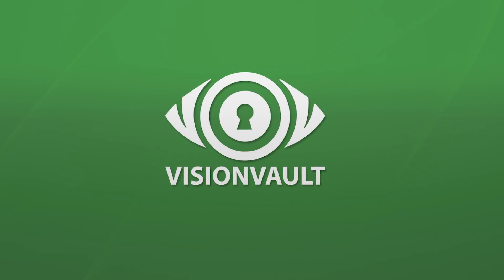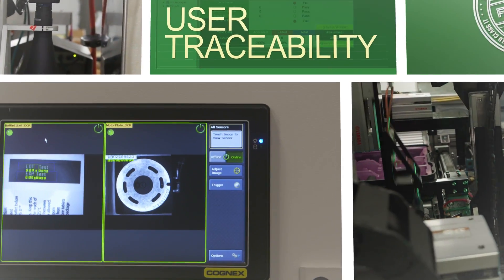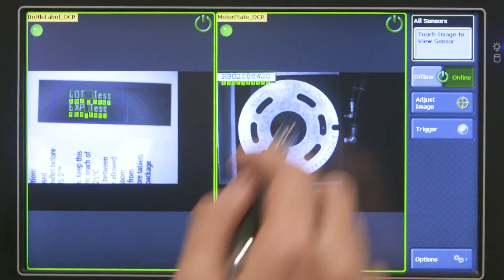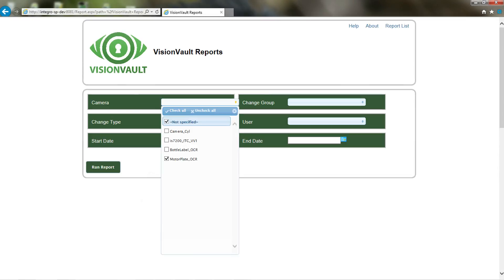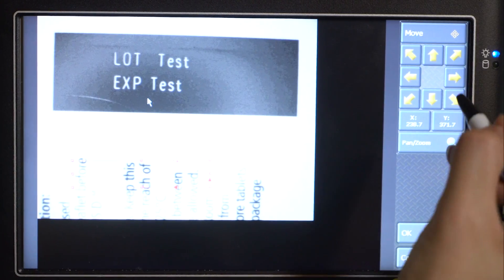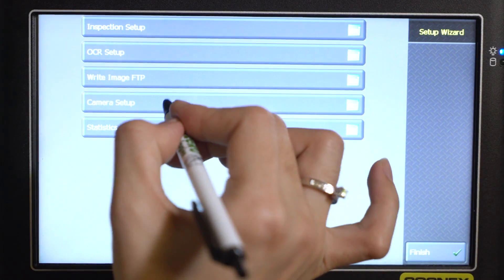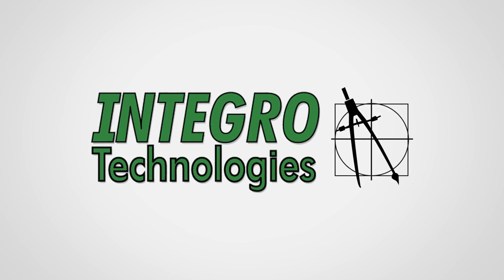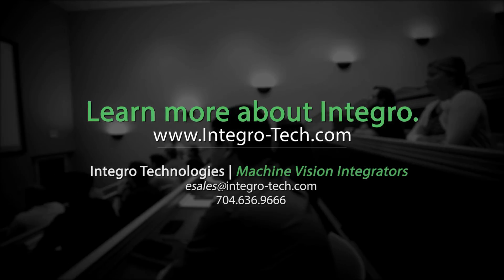Machine Vision Software- Integro VisionVault integrates with Cognex VisionView 900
The Integro Technologies VisionVault software is now fully integrated into the Cognex VisionView 900 operator interface panel.  Before, companies had to have a local PC running the VisionVault software and connected to a network running the Cognex Directory Server.

Integro can now upgrade existing VisionView 900’s to be CFR21 Part 11 compliant without purchasing additional hardware.

Without being logged in with the proper credentials, an operator is locked out from making any changes to the parameters exposed on the custom view.

Using VisionView, users with the appropriate level of access can use his/her Windows Active Directory credential to log into the camera and be authenticated by the VisionVault software.

Once logged into the Motor Plate OCR Camera, the Supervisor has access to the setup wizard on the custom view which allows them to change things such as the OCR/OCV toolset. They can then:
- Add characters to the train string
- Change the polarity of the text color from black on white to white on black
- Change from Add new Characters to font to replace trained character in the font

Once these changes are accepted, a query can then be run on the VisionVault interface to query the database and review the changes made to the Motor Plate OCR camera.

You will notice that the Supervisor does NOT have access to make changes to the Bottle Label OCR camera.

By logging in as an Administrator, the VisionVault software authenticates the user and gives the Administrator access to both cameras.

Once logged in into Bottle Label OCR, the Administrator can then change:
- The inspection Region location
- The character polarity from white on black to black on white

Once these changes are accepted, a query can then be run on the VisionVault interface to query the database and review the changes made to the Bottle Label OCR camera.

The Administrator can then login to the Motor Plate OCR camera and make changes to things such as the Camera Setup parameter like the:
- Exposure
- Image start row
- And the number of rows inspected

Once these changes are accepted, a query can then be run on the VisionVault interface to query the database and review the changes made to both cameras.

If you want complete control and traceability of your Cognex Insight Vision system network, Integro Technologies VisionVault software is your answer. Contact Integro Technologies today!